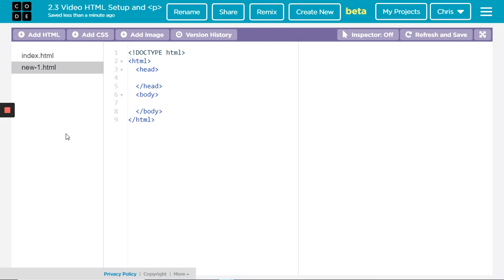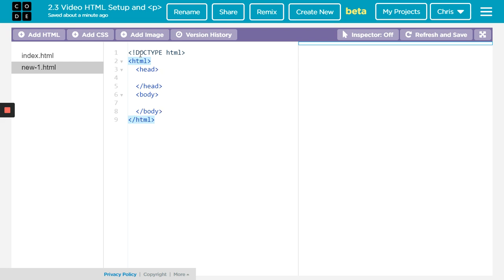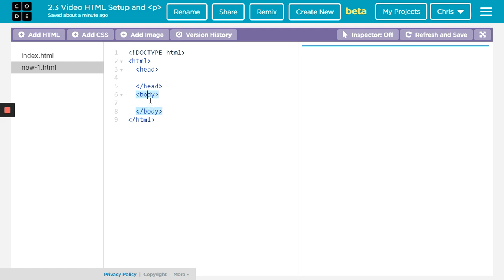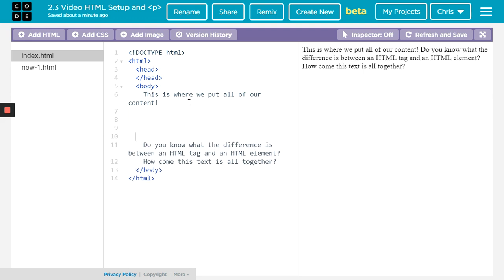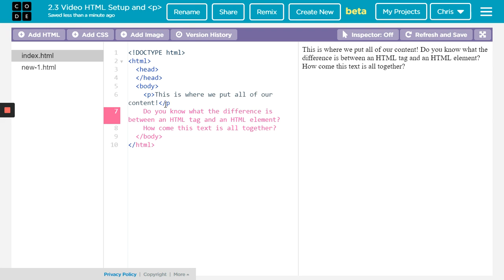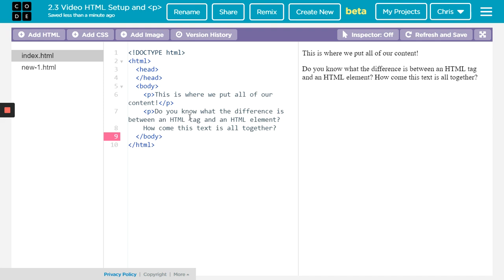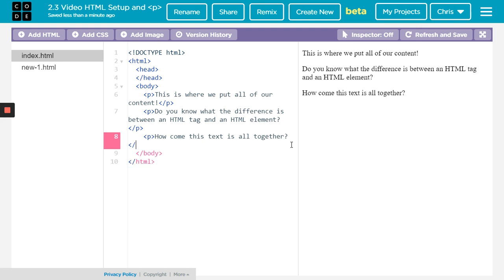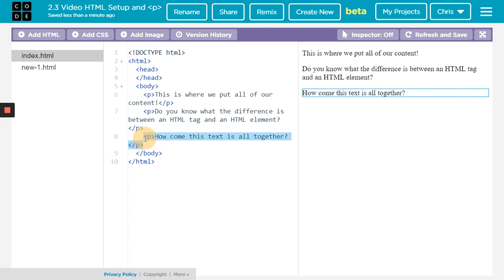Paragraph tags CSD Lesson 3